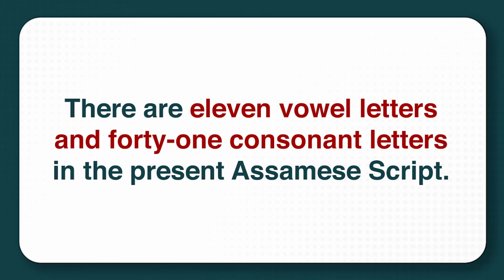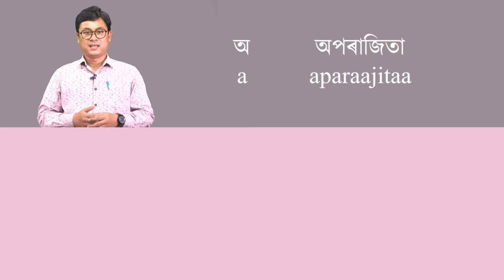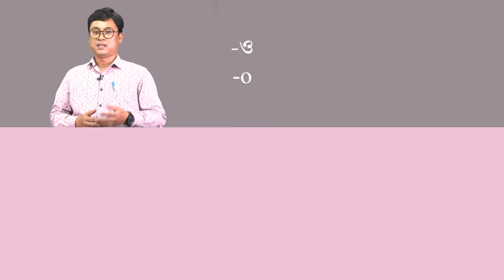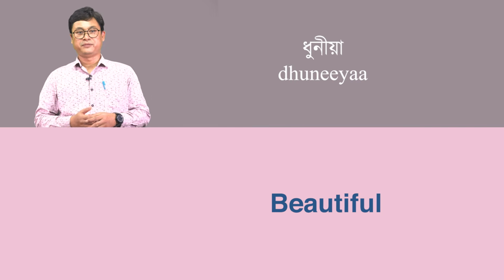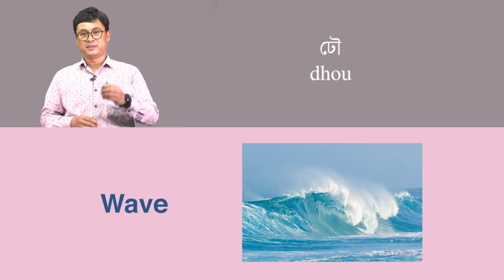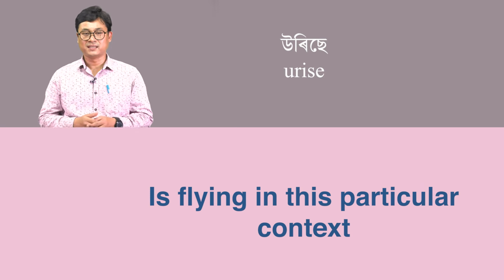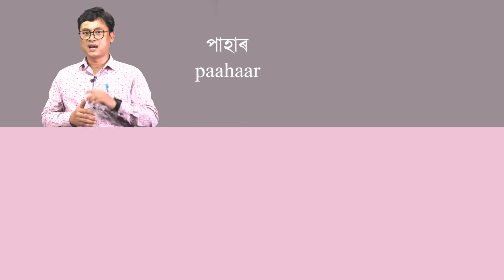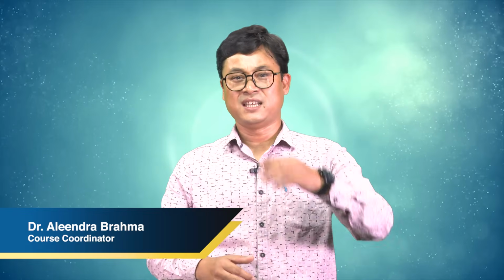Video Lecture : Words Phrases Sentences using Assamese Letters